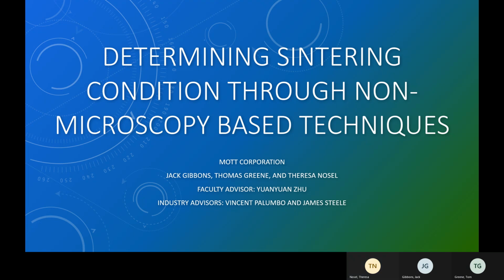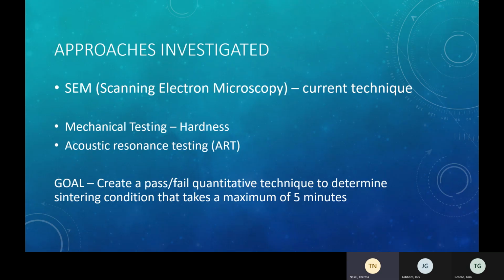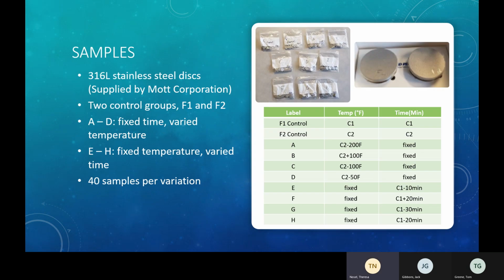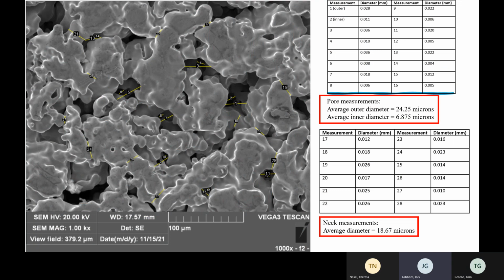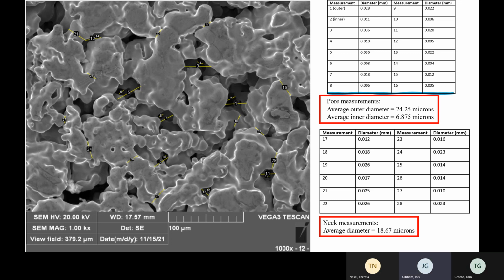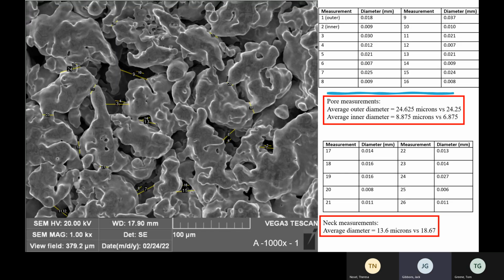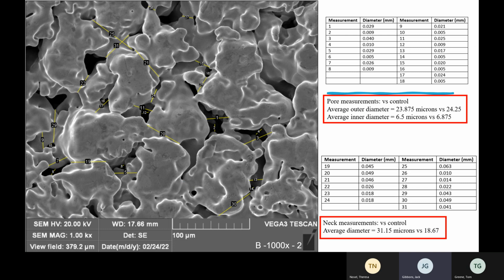2022 MSE Team 02